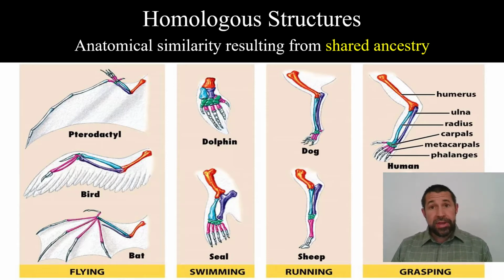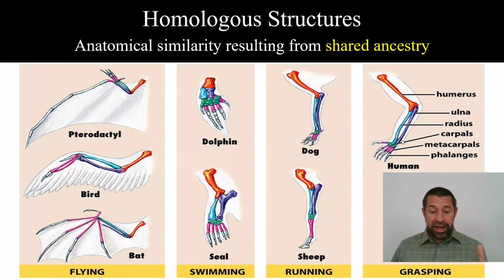2_3 Evidence for Evolution 5: Homologous Structures